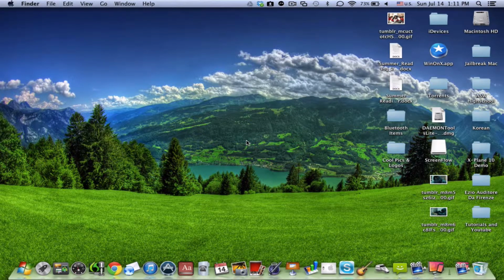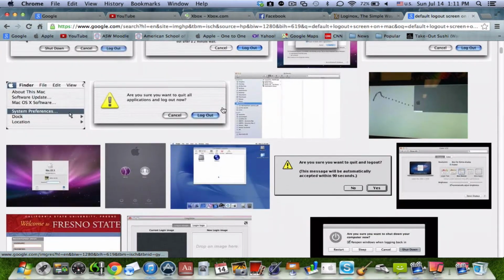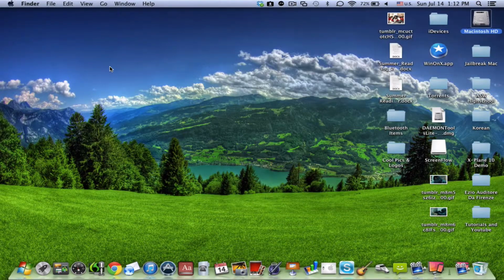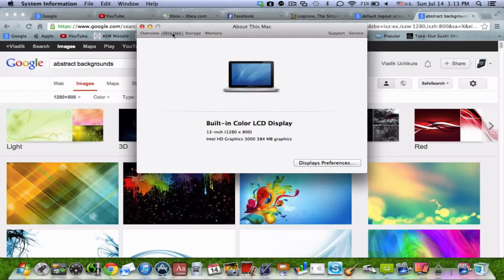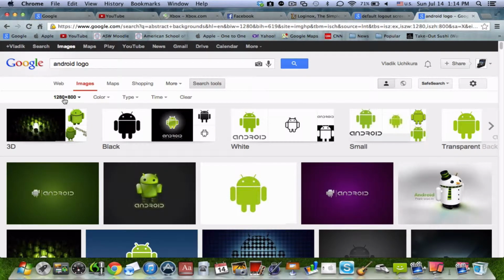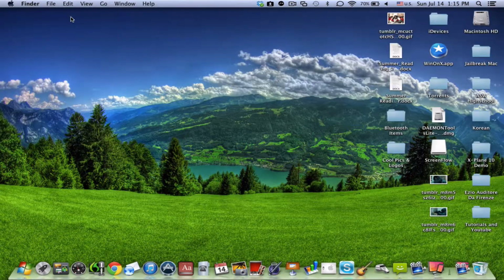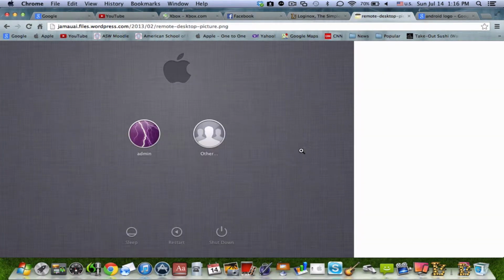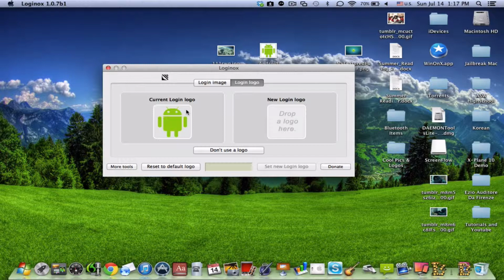How to Change Login Screen on Mac OS X 10.8 ONLY!!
It's hard to explain in writing!